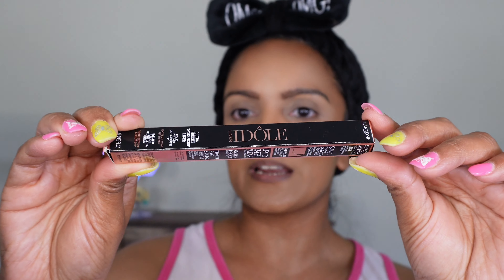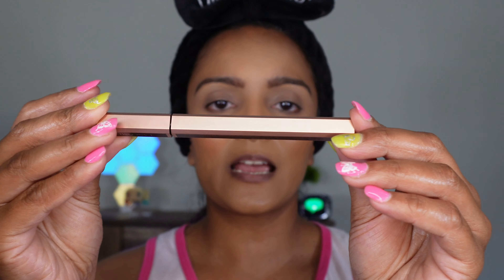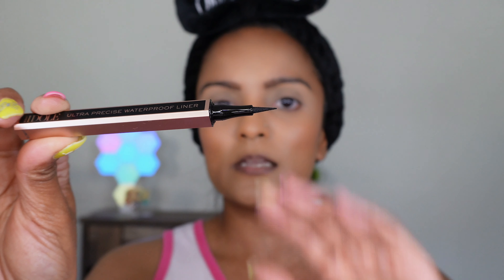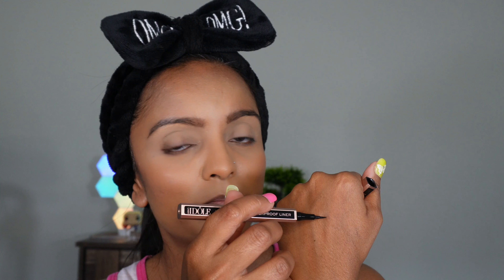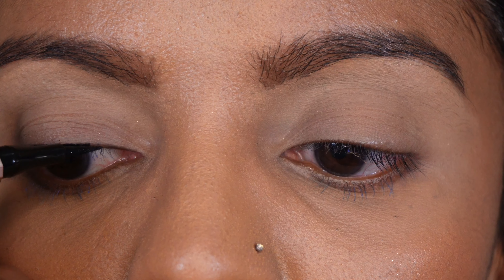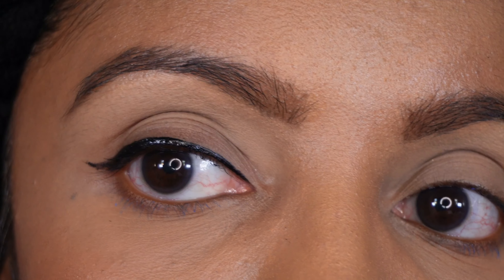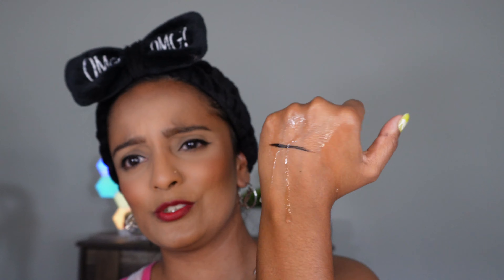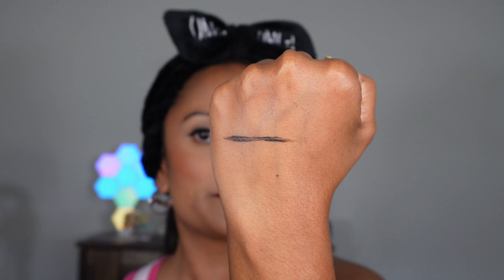Lancome Idole Eyeliner Review (Allure 2023 Award Winner Eyeliner)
This is a Review of the Lancome Idole Eyeliner 2023 Allure Award Winner, Let's put this Award Winning Eyeliner to the TEST.

So if you would love to see makeup tutorials, learn the latest tips, tricks, and makeup hacks, or simply just view product reviews, then hit the subscribe button and let's grow together in this exciting journey while we both have fun experimenting with makeup...